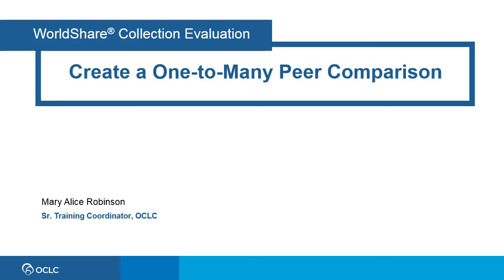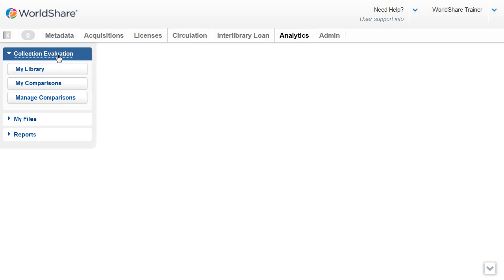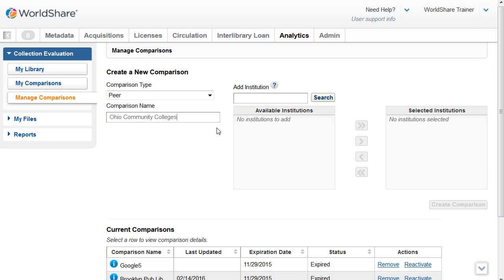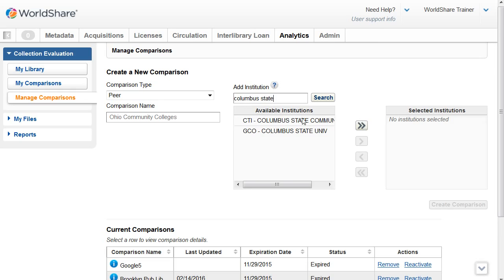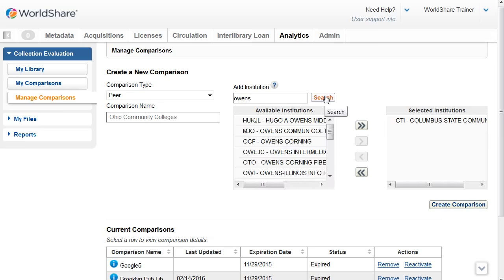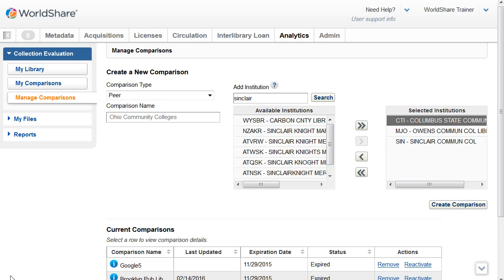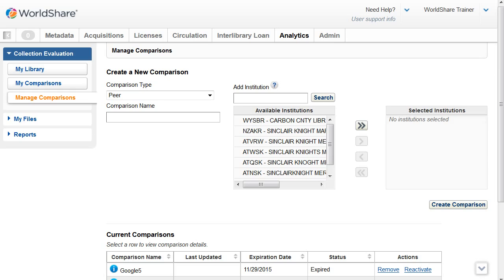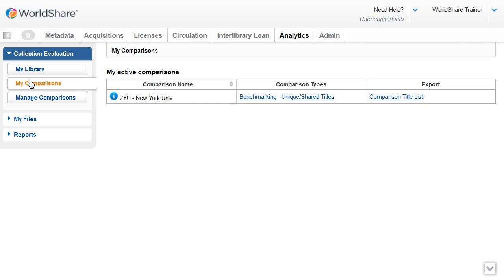Create a One to Many Peer Comparison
Learn to use OCLC WorldShare Collection Evaluation to create one to many peer comparison.